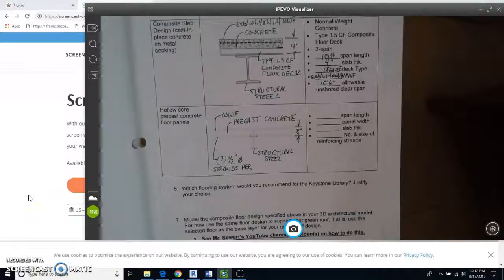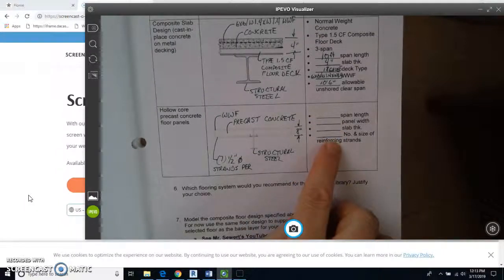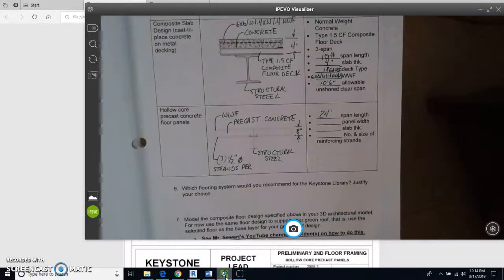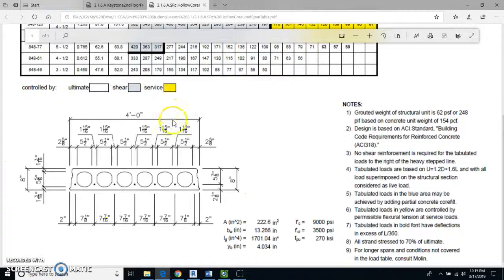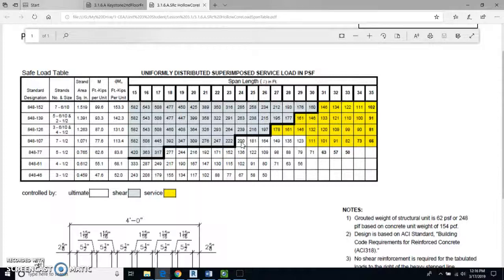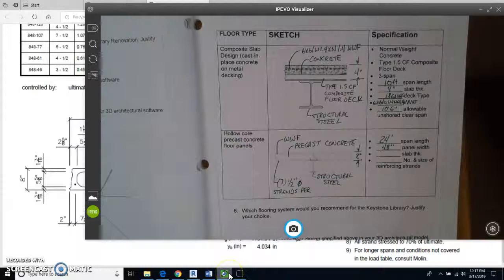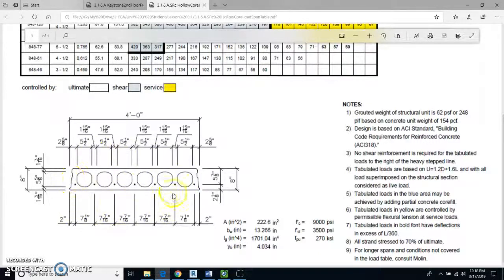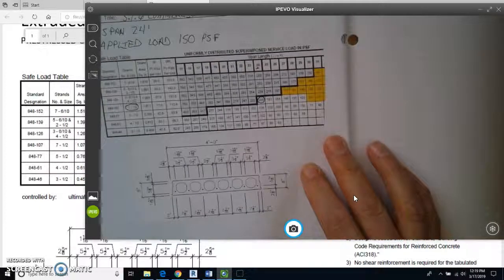3.1.6 Commercial Floor Precast